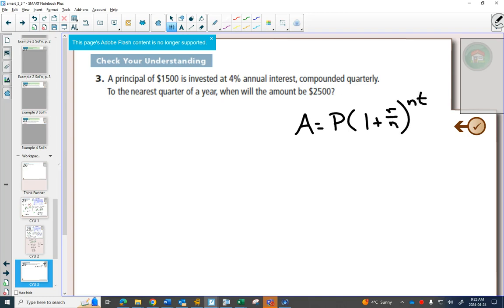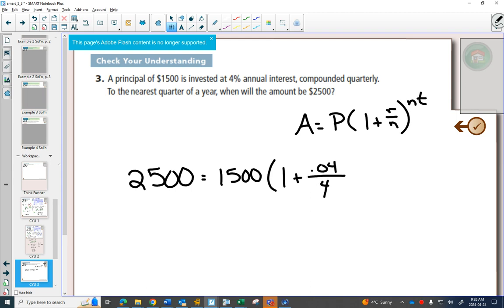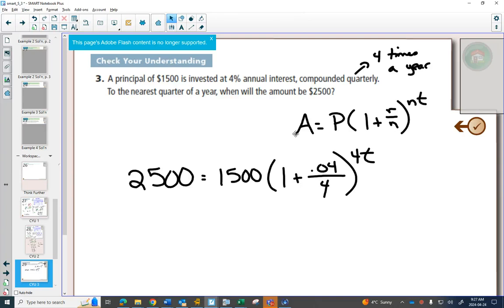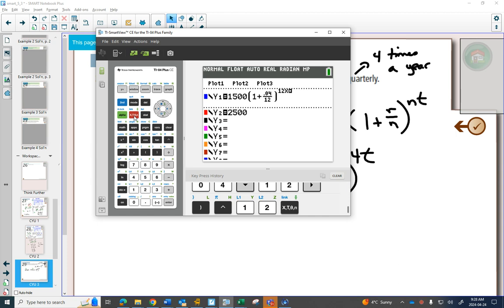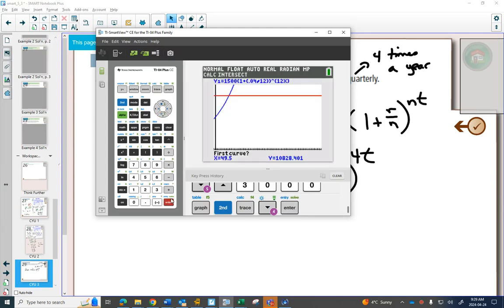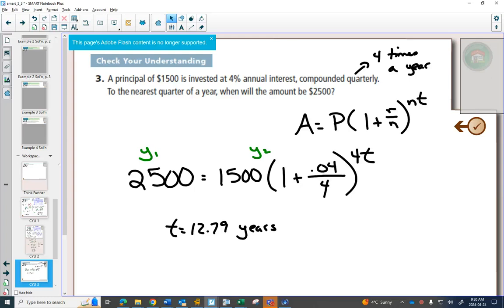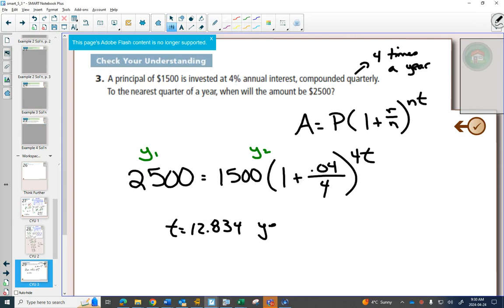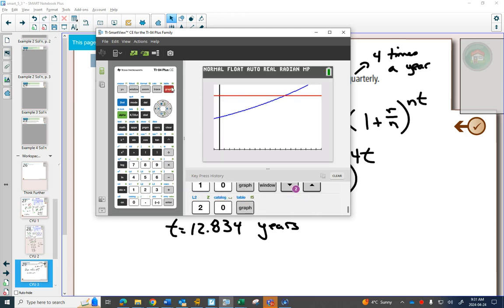40SP 5 3 Example 3